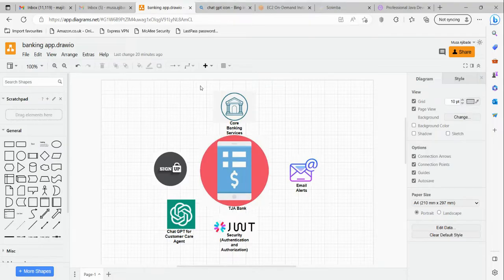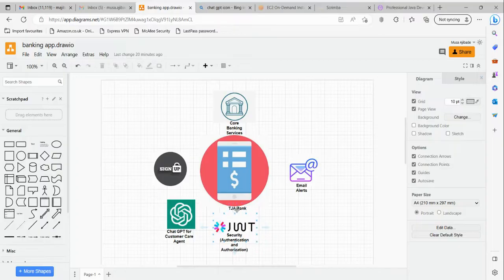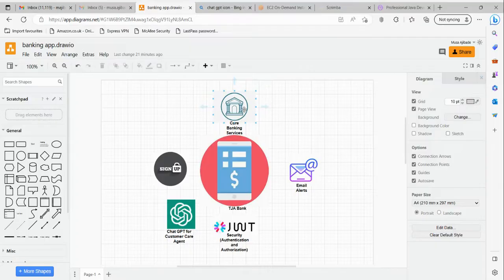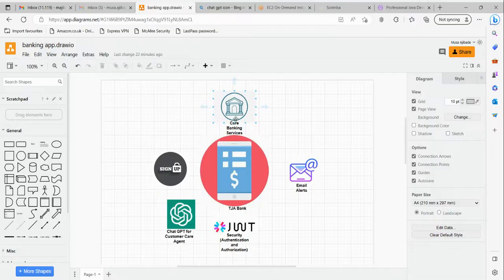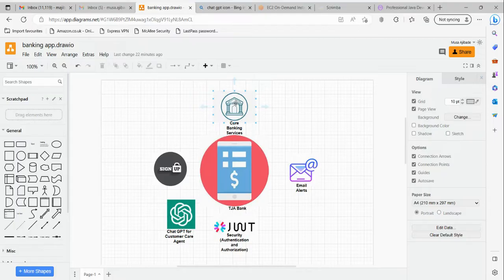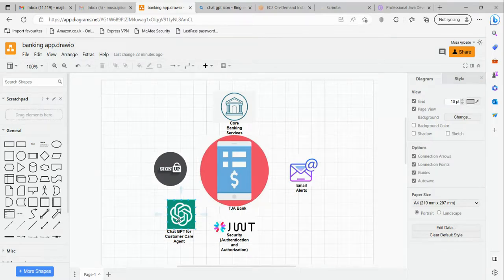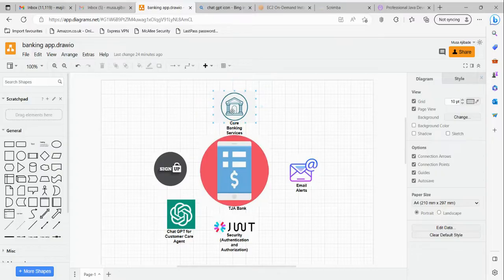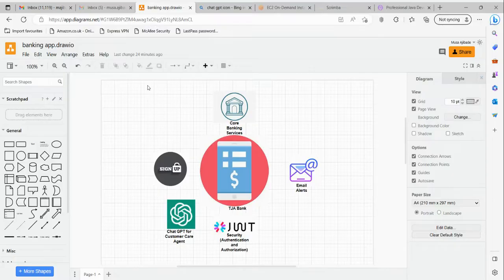Building a Secure Banking Application with Java and Spring Boot: Complete Tutorial - Part 1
"Learn how to build a secure and functional banking application from scratch using Java and Spring Boot in this comprehensive tutorial. Whether you're a beginner or an experienced developer, this step-by-step guide will take you through the entire process of designing, developing, and deploying a robust banking application.

Throughout the video, we'll cover essential concepts and techniques, including user authentication, transaction management, account balances, and more. By leveraging the power of Java and Spring Boot, you'll gain insights into building scalable and maintainable banking applications.

Key topics covered in this tutorial include:

Setting up a Java development environment and installing Spring Boot
Designing the database schema for banking-related entities
Implementing user authentication and authorization using Spring Security
Building RESTful APIs for managing accounts, transactions, and balances
Integrating data validation and error handling mechanisms
Enhancing security measures with encryption and secure coding practices
Deploying the banking application to a web server
By the end of this tutorial, you'll have the knowledge and practical skills necessary to create your own banking application using Java and Spring Boot. Join us on this coding journey and start building your banking app today!